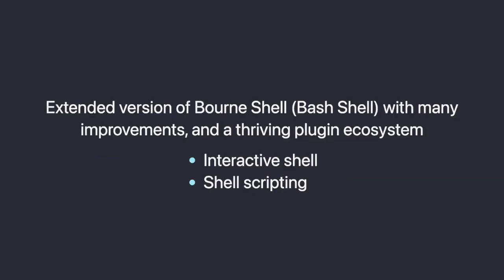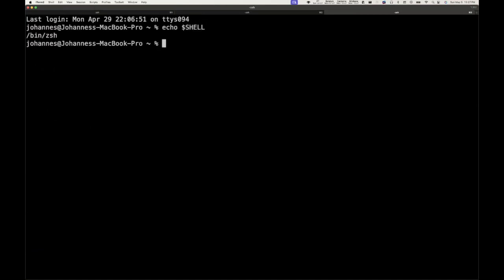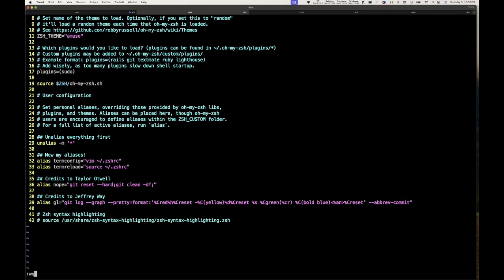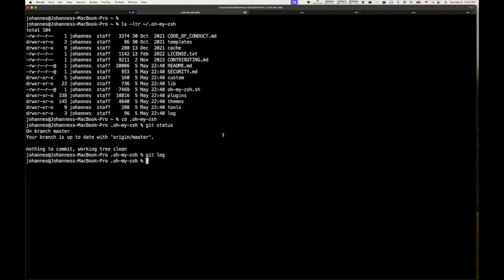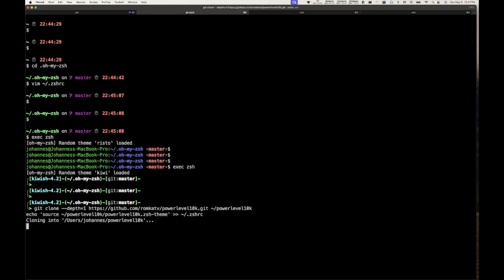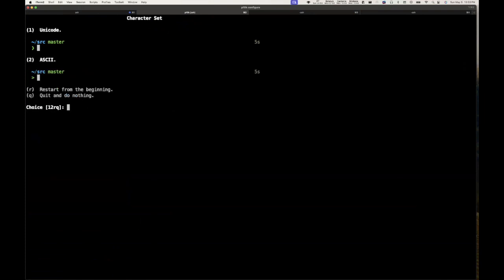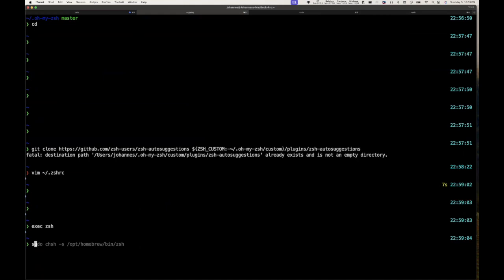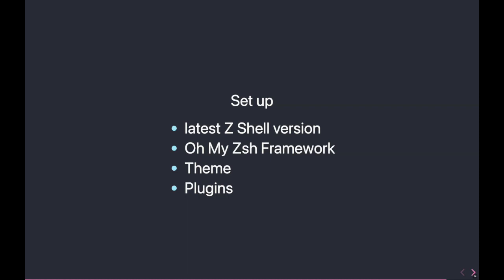MacOS Setup - Terminal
Let's set up your ZSH terminal including custom themes and plugins via the Oh My Zsh Open Source Framework!